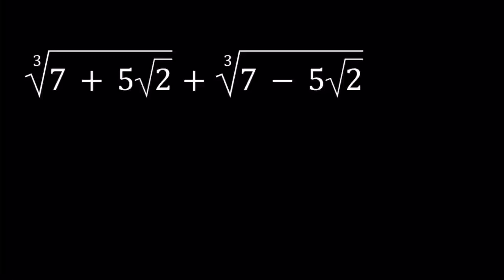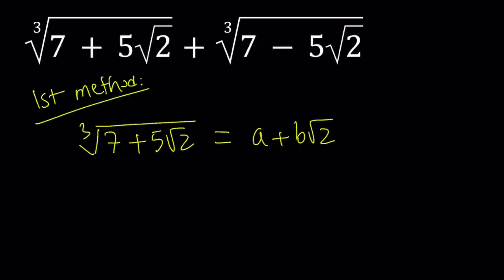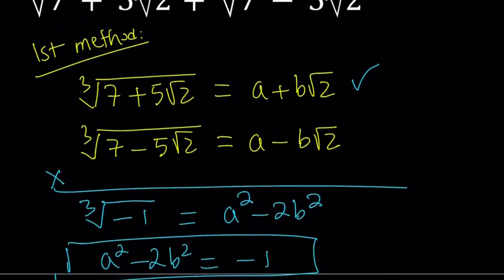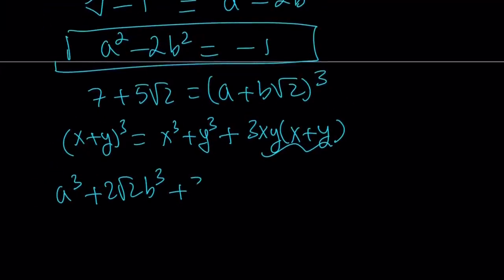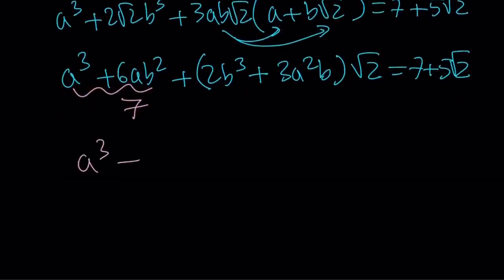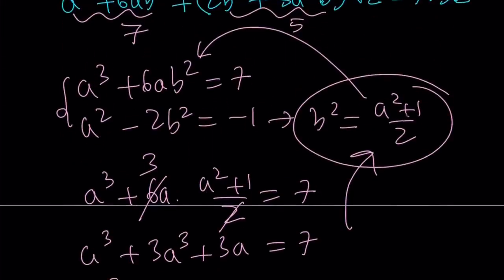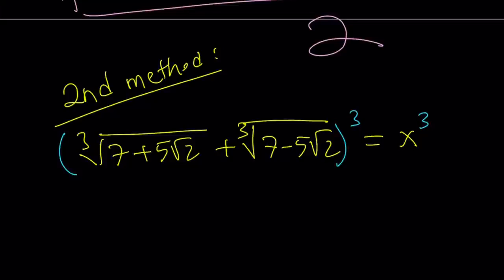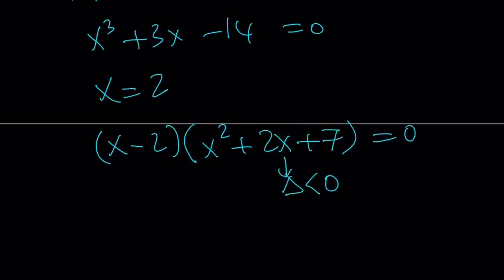A Radical Cubic